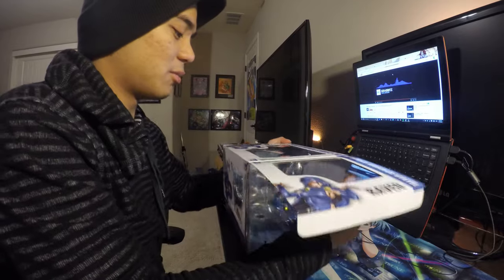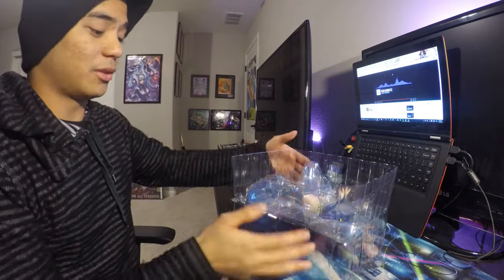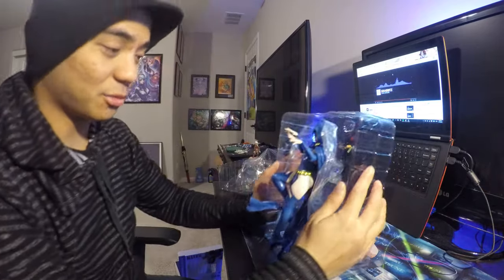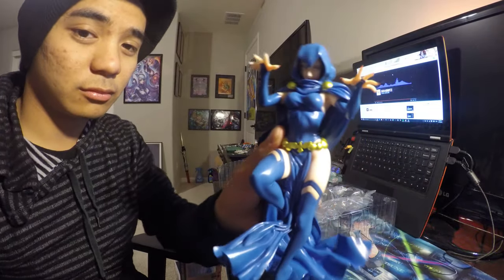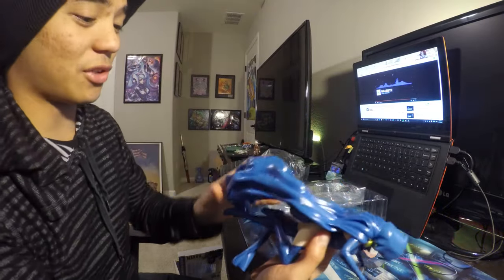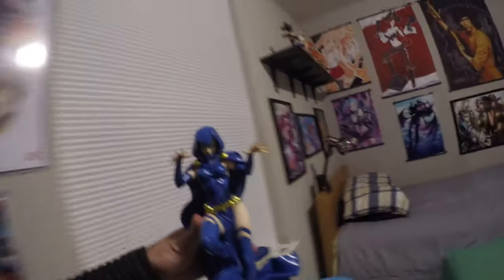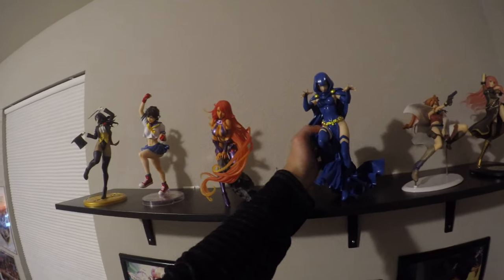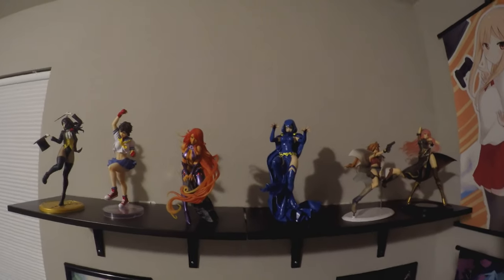DC Comics - Raven Bishoujo Unboxing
Kotobukiya Bishoujo Raven figure
9.5 inches tall
~$70

I bought this on a whim and didn't know what to expect. It's nice though.